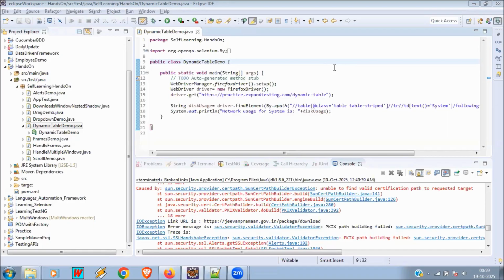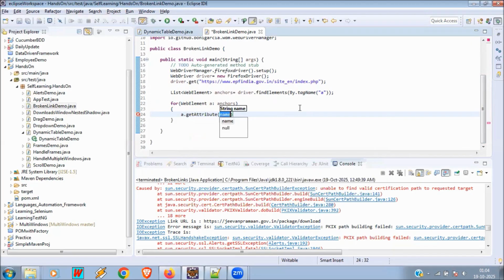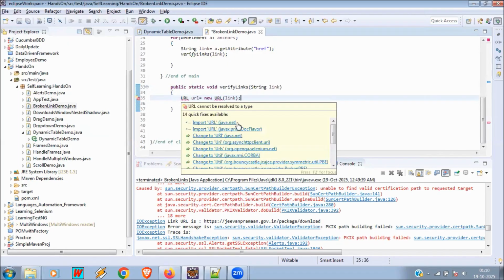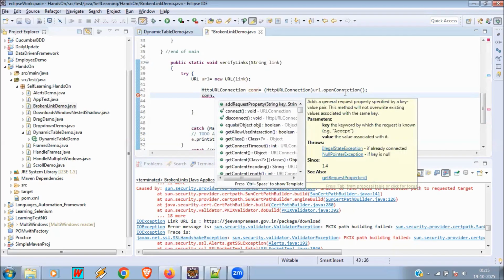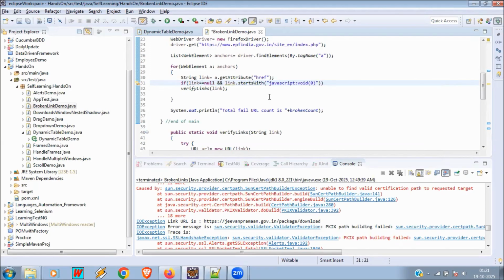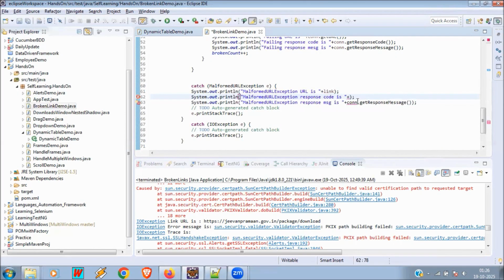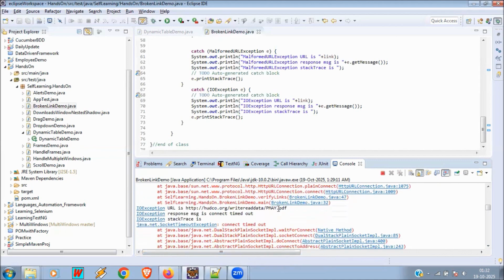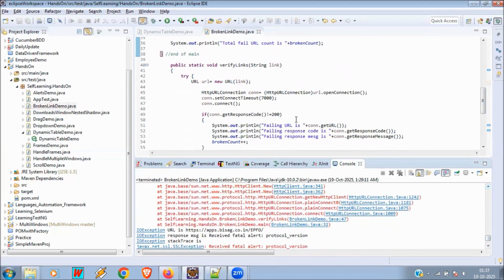Selenium Interview Questions: How to find Broken Links in Selenium WebDriver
In this selenium tutorial for beginners, you will learn how to find broken links in a webpage in Selenium Webdriver using java programming language. Webpages have links to other web pages  it is important to ensure that all these links are working. Interviewers often ask candidates to write a code to find broken links on given webpage in selenium automation interviews questions and this is exactly what this tutorial covers:

1. Find all broken links that give  HTTP error status codes like 404, 302 etc.
2. Display the URLs, status code and error message for all broken links
3. Catch the exceptions thrown by link URLs and display the error message ans stack trace through exception handling using try & catch blocks

Here is URL of EPFO website webpage on which I have found broken links in this tutorial:

Topics Covered:
Find broken links
Find links with error
Find bad URLs on webpage
Find broken URLs on webpage